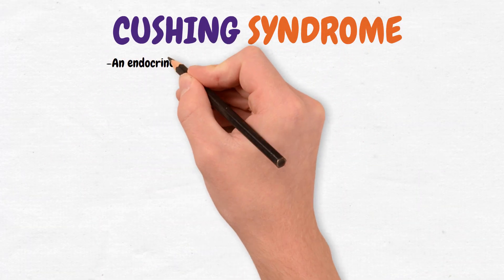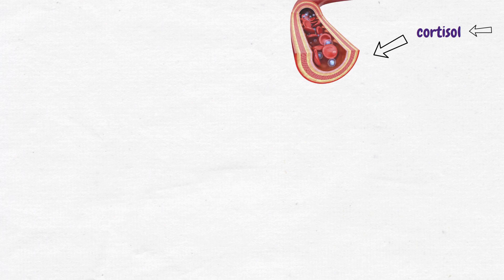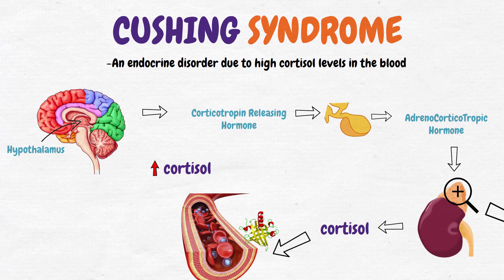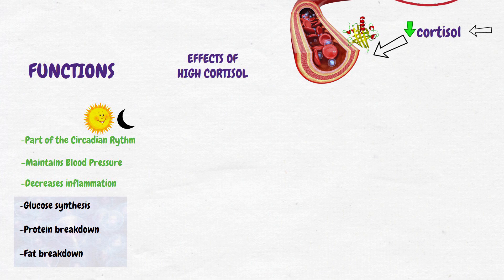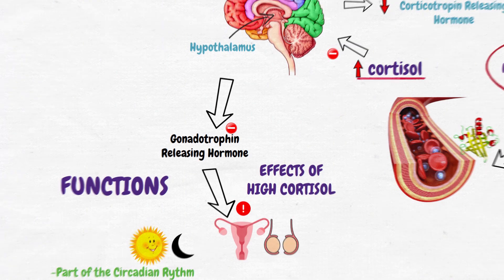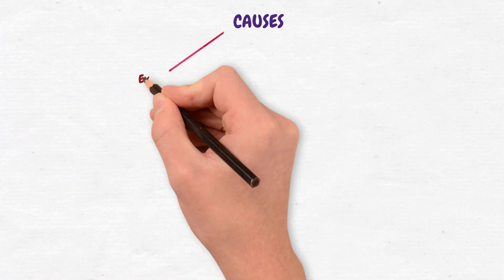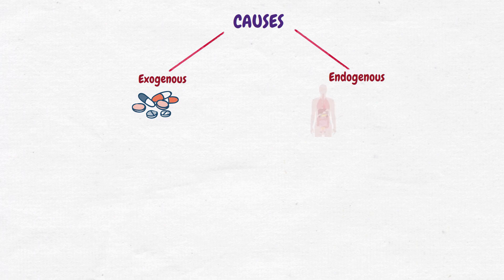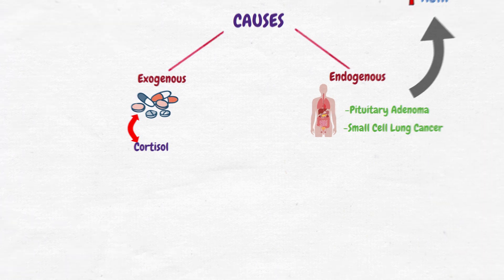Cushing Syndrome Pathophysiology V-Learning™ | Trailer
Cushing’s syndrome is an endocrine disorder, occurring due to high cortisol levels in the blood. This endocrinology lecture will perfectly summarize all the important points of Cushing’s Syndrome pathophysiology, you need to memorize for your exam.

Not only that, but we will also simplify the underlying endocrine pathophysiology, causes and treatment of Cushings Syndrome in a visual, systematic way.

Pathophysiology of endocrine system is not a piece of cake for everyone, so we have made it super simple for you! You can come back to this Endocrinology video again and again, whenever you want to revise Cushing’s Syndrome.

Also, do not worry, we have all the bases covered! sqadia.com also has an extended-length video Cushing’s Syndrome lecture.

▬ 📌 Adrenocortical Hormones  ▬▬▬▬▬▬▬▬▬▬
The adrenal cortex synthesizes and secretes steroid hormones. The predominant hormones synthesized by different layers of the adrenal cortex are:
👉 Zona Glomerulosa ➡ Aldosterone (regulates salt and water homeostasis.)
👉 Zona fasciculata ➡ Cortisol (glucocorticoid action on carbohydrate metabolism and the response to stress.)
👉 Zona reticularis ➡ Androgens (testosterone, androstenedione, 17-hydroxyprogesterone and dehydroepiandrosterone sulphate (DHEAS) all have effects on the maintenance of secondary sexual characteristics.)

▬ 📌 Cortisol Functions  ▬▬▬▬▬▬▬▬▬▬
So, if we know the normal cortisol functions first, we will be able to better analyze what goes wrong during Cushing Syndrome. As Cushings pathophysiology results from the over-production of cortisol hormone.
The normal cortisol functions are:
✔️Regulation of Circadian Rhythm
✔️ Maintaining Blood pressure
✔️ Decreases inflammation
✔️ Glucose Synthesis
✔️ Protein Breakdown
✔️ Fat Breakdown

Now the question arises, how is cortisol regulated? Two words: Negative Feedback.  The disruption of this negative feedback loop leads to Cushing’s Syndrome.

▬ 📌 Cushing’s Syndrome - High Cortisol ▬▬▬▬▬▬▬▬▬▬
This is the clinical condition resulting from prolonged exposure to excessive glucocorticoids from:
✔️ Exogenous glucocorticoid administration.
✔️ Endogenous hypersecretion of glucocorticoids: very rare. (Pituitary Adenoma or Small cell lung cancer)

▬ 📌 Cushing’s Syndrome Symptoms ▬▬▬▬▬▬▬▬▬▬
✔️ Acne
✔️ Buffalo Hump
✔️ Weight gain
✔️ Thin extremities
✔️ Slow wound healing
✔️ Susceptibility to infections
✔️ Muscle, bone, and skin breakdown
✔️ Central obesity
✔️ Affects release of GnRH- dysfunction of ovarian and testicular function

In this video, we will also cover how diabetes and cardiovascular diseases are related to Cushing’s Syndrome. Also, how does Cushing's syndrome cause hypertension.

▬ 📌 Cushing’s Syndrome Investigations  ▬▬▬▬▬▬▬▬▬▬
For the correct diagnosis, it is important to keep in mind the pathophysiology of Cushing Syndrome. In this Endocrinology Video, we have highlighted a proper visual guide that will help you get to the root cause of Cushing’s Syndrome.

But let us summarize the Cushing Syndrome Diagnosis scheme here:
📍 Confirm Cushing’s syndrome: diagnosed when the 24-hour urinary free cortisol is increased
📍 Check the cause:  Is it endogenous or exogenous Cushing’s Syndrome? We perform low-dose dexamethasone suppression test.

These tests will allow us to determine Cushing Syndrome causes. Whether it is ACTH-dependent Cushing Syndrome, Adrenal or pituitary tumor. Even Small Cell Lung Cancer could be a cause of Cushing’s.
Untreated, Cushing’s syndrome has a survival of  less than 5 years as a result of cardiovascular disease or infection.

▬ 📌 Cushing’s Syndrome Treatment ▬▬▬▬▬▬▬▬▬▬
The treatment of Cushing’s Syndrome are administered based on the underlying cause. In this Cushing’s Syndrome lecture, we have divided the treatment according to exogenous and endogenous causes.

✨ For Exogenous Cushing’s Syndrome treatment: Stop steroid medications, drugs of choice are Metyrapone and Ketoconazole
✨ For Endogenous Cushing’s Syndrome (Pituitary Adenoma) surgery is the best option